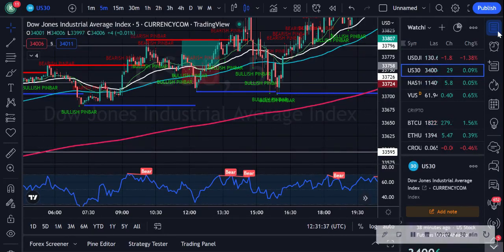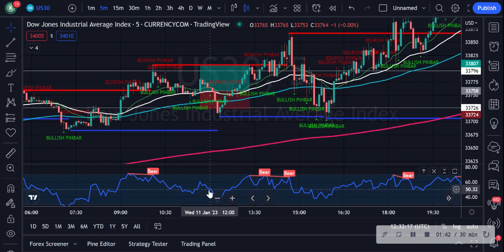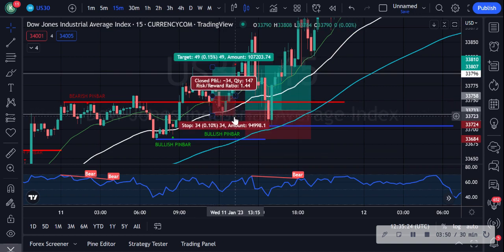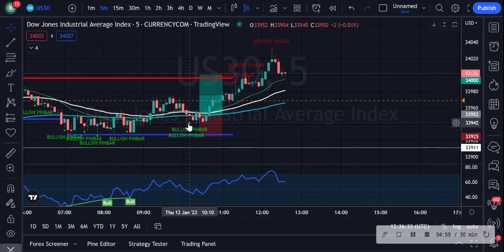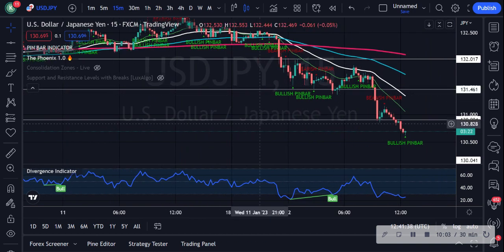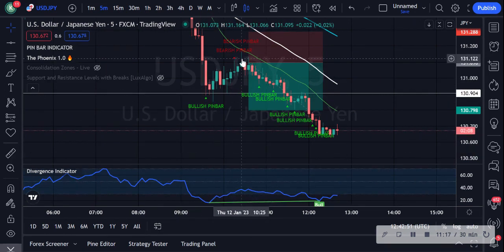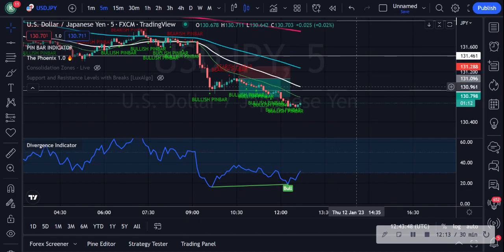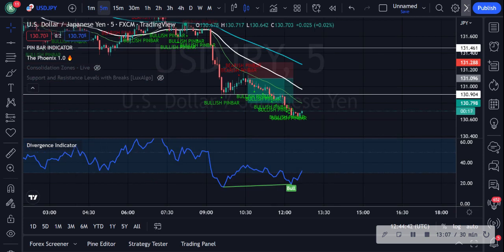2 WINS & USDJPY Analysis 12/11/23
In this video, I explain 2 trades that I took and how they played out. Full top-down USDJPY analysis with a sell bias long term.

Being patient and waiting for the right time to get in is key to staying profitable.

Sign up to tradingview here and get up to $30 when you upgrade your account